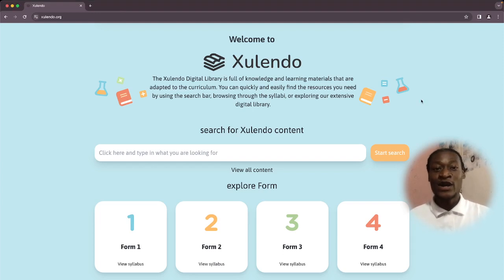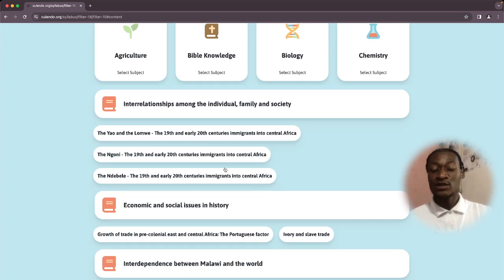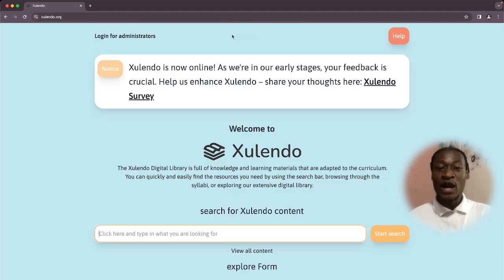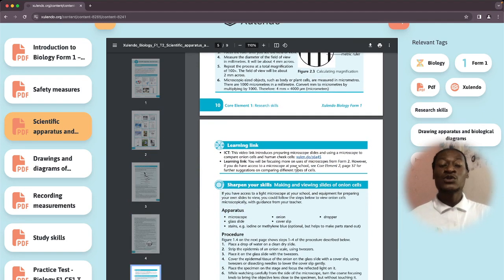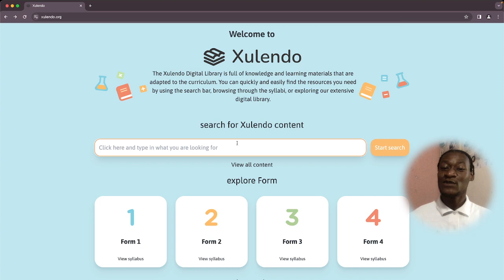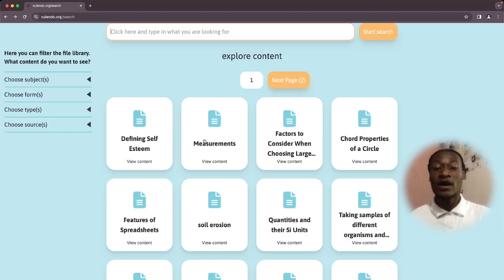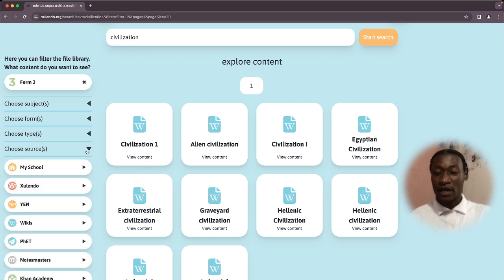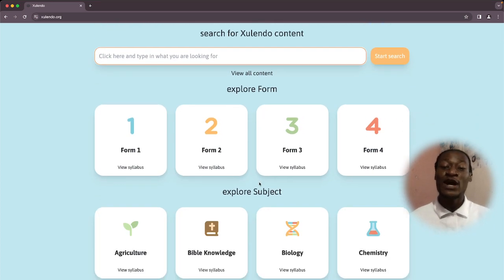Xulendo Browsing and searching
Welcome to Xulendo Tutorials! Today, I'll guide you through the basics of browsing and searching on our platform. Whether you're a student eager to explore new content or an educator hunting for resources, mastering these simple techniques will make your Xulendo experience smoother. Learn how to navigate through our extensive library effortlessly, and discover how to use keywords effectively to find exactly what you're looking for. Let's dive in and make the most out of your Xulendo journey.